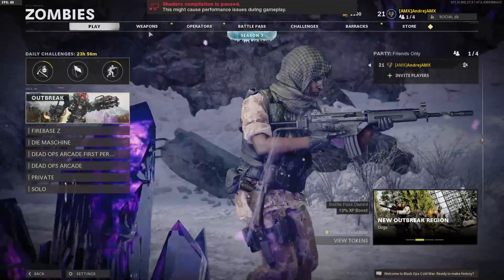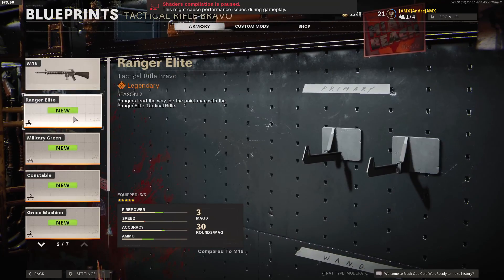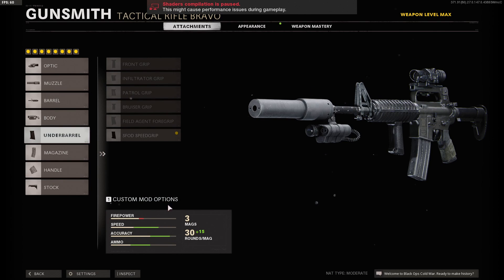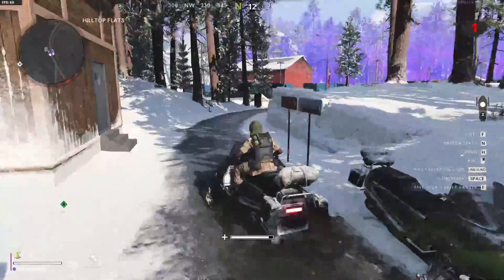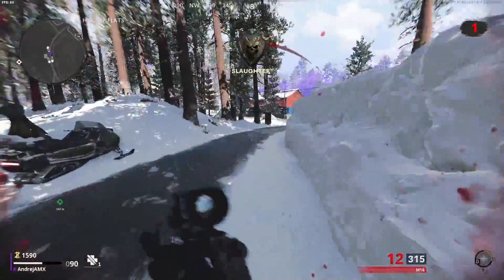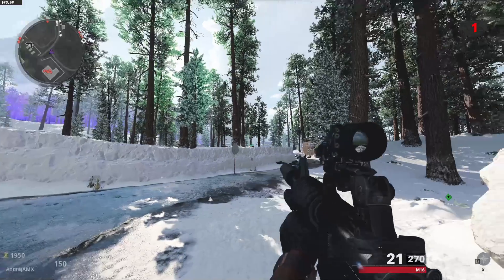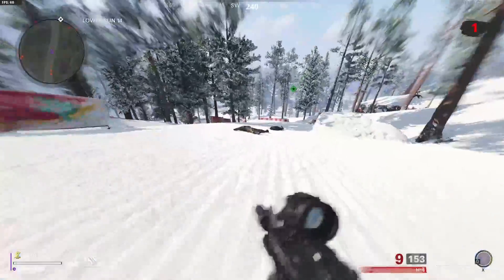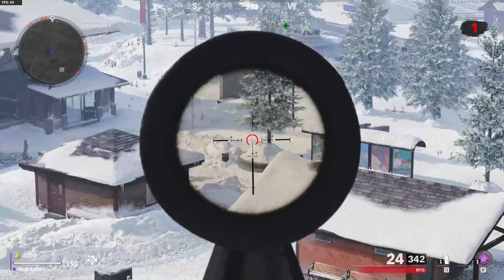FASTEST WAY To Unlock The New CARV.2 Cold War Gun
This is one of the Fastest ways to Unlock the New Cold War Gun CARV.2 You can also go into CW Multiplayer but in my opinion that would be the long and hard way of unlocking this new gun.. I hope this video helped..:)